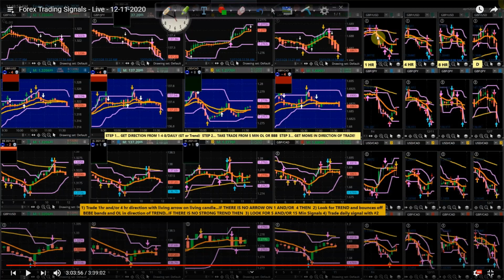Forex Trading Review - Previous Super Signals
Discover The #1 Secret Forex Traders Use To Become Masters Faster Than Everyone Else!

Forex Trading Review
This video is an informative training video on how to trade Forex using our simple system with previous super arrows. It contains live Forex video using Forex Signals ( Forex Artificial Intelligence ) with guided narration.

Our Forex courses are completely newbie friendly. We have some very simple and mechanical Forex strategies that are 100% proprietary to our trading room. Our Forex trading room is like no other on the planet. We are more than just friends, we are truly a trading family!

Starting the week of Feb. 1st, 2021 we will be giving away 1000 pips per month in trades each week. We are literally giving away money! Membership is $97 every 2 weeks = $194 a month. 1000 pips at $1 per pip is $1000 per month. It is a no brainer. This is truly Earning While Learning!

Forex trading review
Forex trading signal review
Forex signals
Forex artificial intelligence